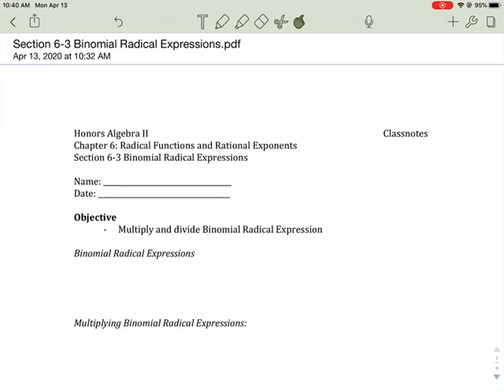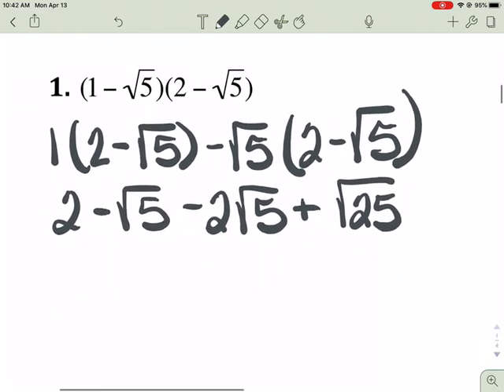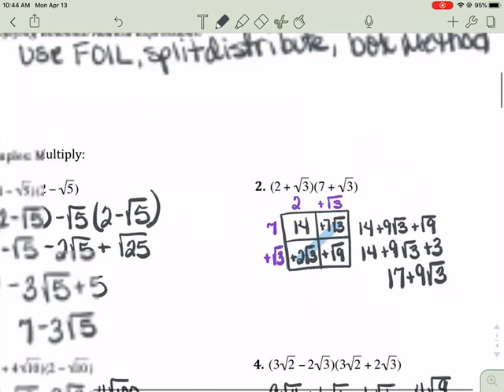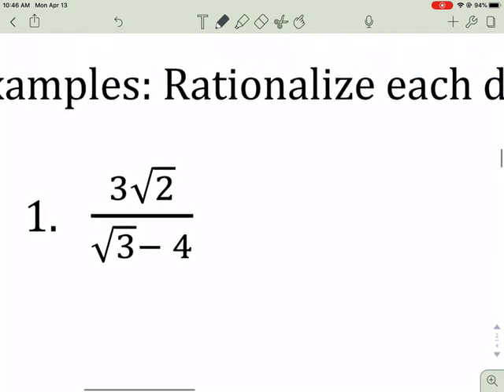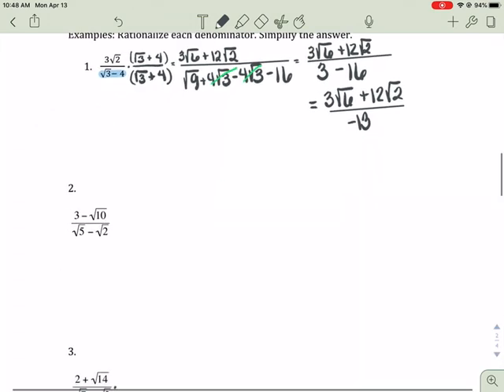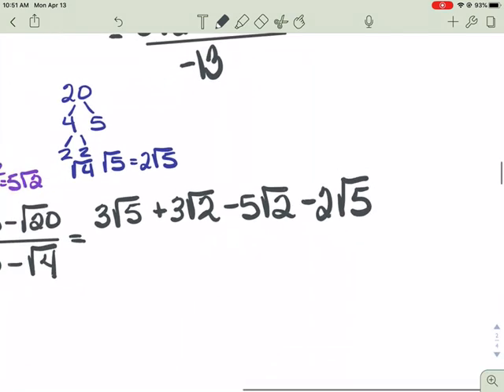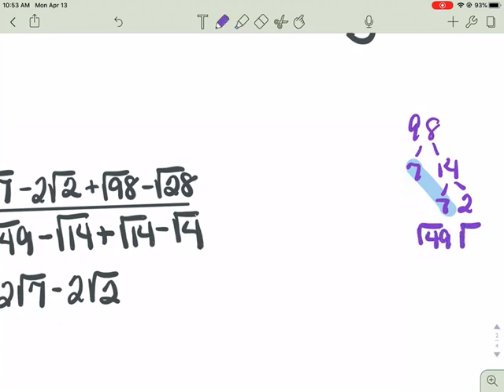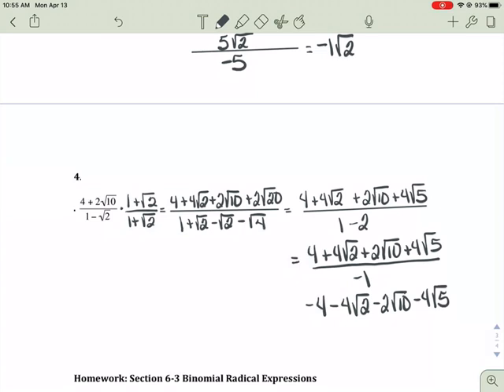Section 6 3 Binomial Radical Expressions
Multiplying and dividing binomial radical expressions